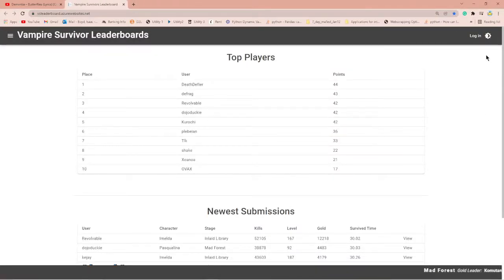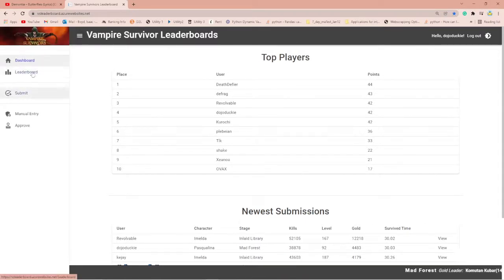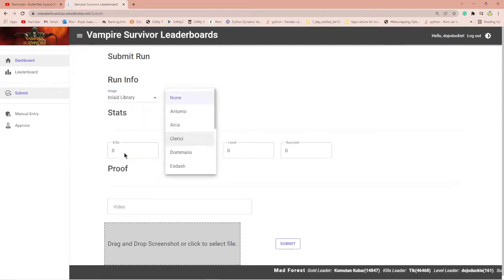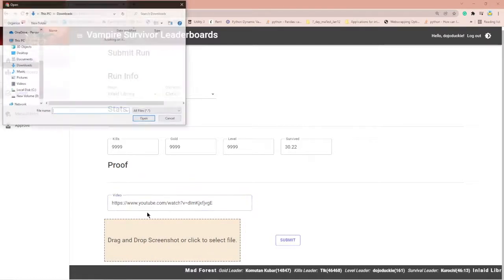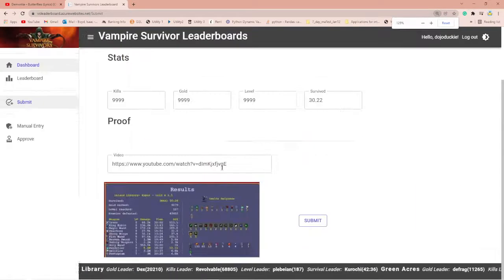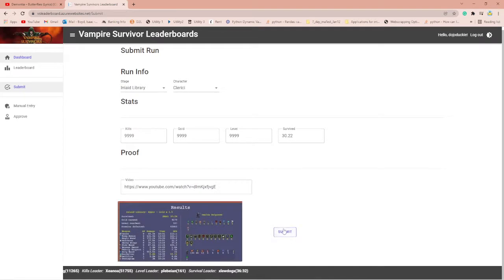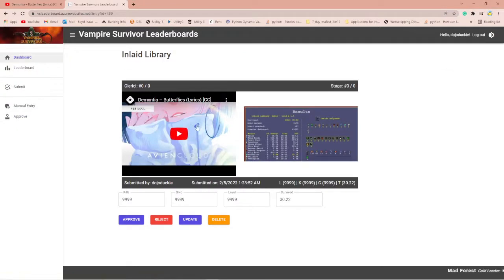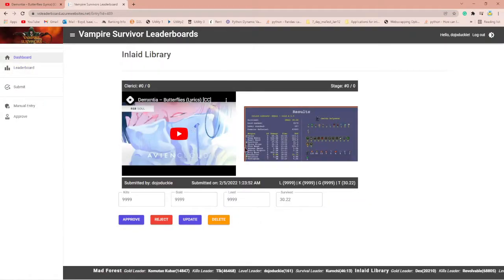How to submit a run to the community leaderboards.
Here is a little tutorial for all the new people trying to submit a run to the leaderboards. Hopefully, it is useful.   :)